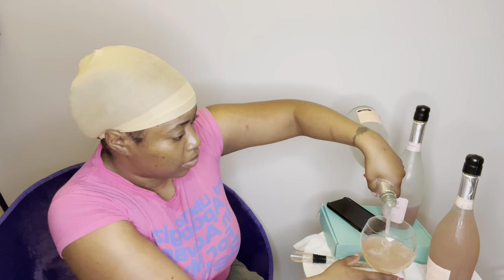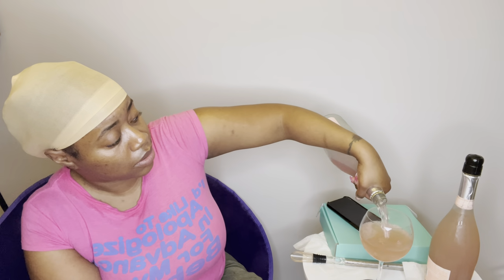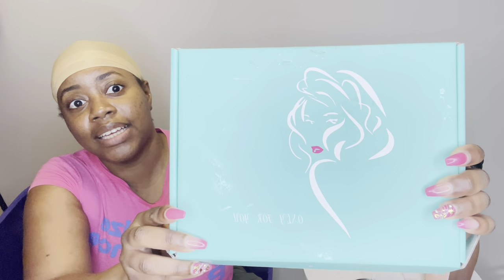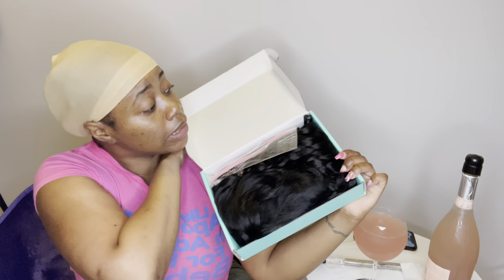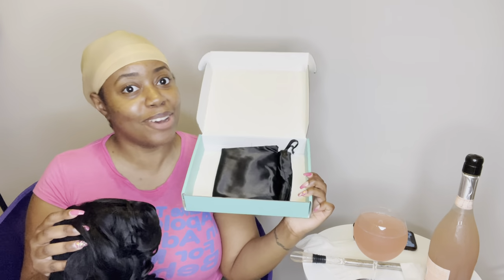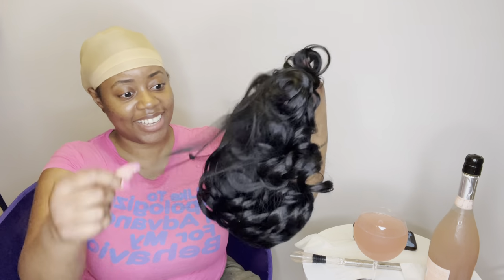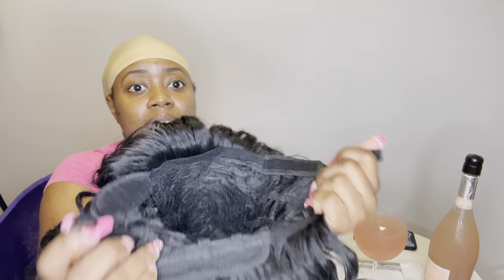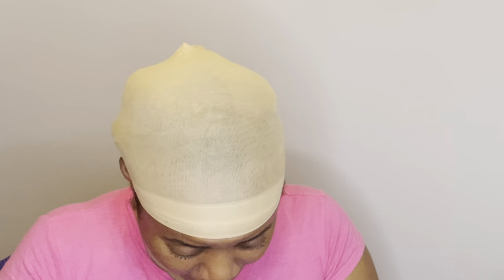AMAZON (ELIM) WIG REVIEW !!!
I will be giving a wig review of one of ELIM WIGS off of amazon.